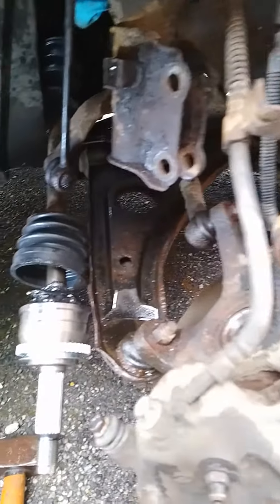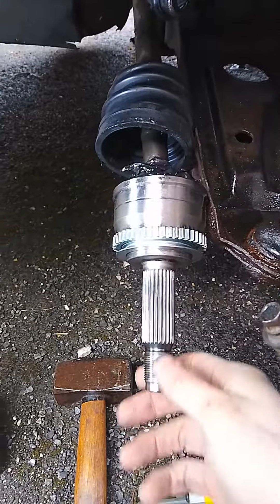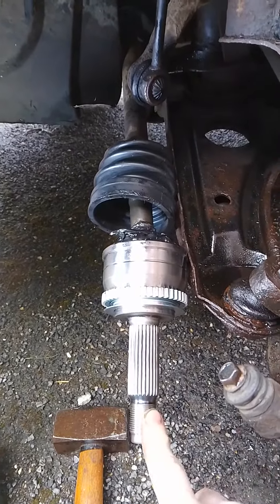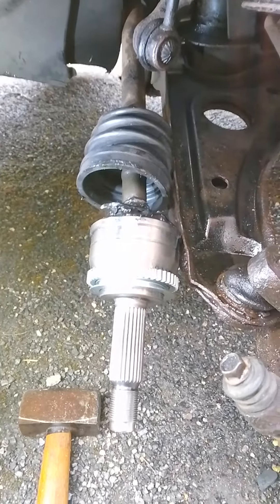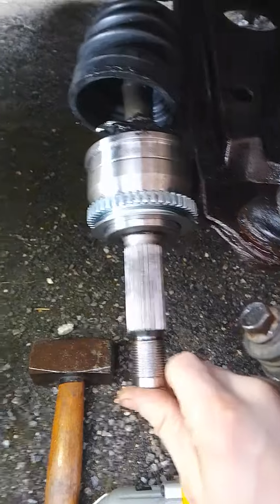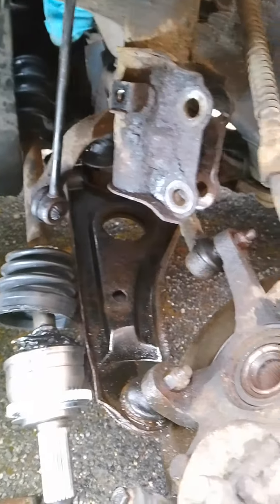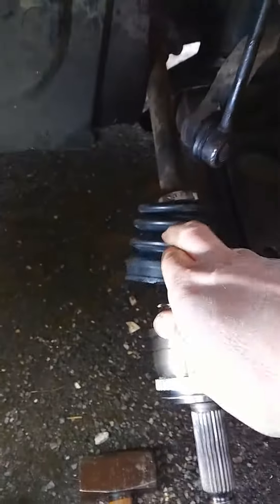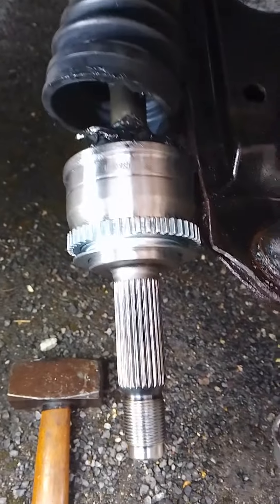Hyundai Getz CV joint replacement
Depending on access to the hub nut. The split pin is first removed from the hub and the nut loosened. It's a 32mm socket with a long breaker bar or a good impact gun.  During this process the car needs to be jacked and put on an axle stand, then the wheel will need to be removed. The CV joint thread can then be punched in hard to free it. You only have to be careful about damaging the thread if you are just replacing the boot. Then undo 2 x 17mm damper bolts and pull the caliper forward. Then remove 1x 12mm brake hose clamp and guide that hose under the damper. Turn the steering left on the left side as Vis versa on the other. This should provide space to get the driveshaft and hub in a straight line. Cut off the clips and boot. Finally the joint can then be knocked off with a hammer. Remove the ring clip on the  end of the driveshaft and clean it all. Then add the new boot straight away so you don't forget. Grease the CV joint line up straight and tap on. I used a copper end hammer and moderate force. Once driven home slide over the boot but try not to get grease between the boot and joint. I couldn't help but get some grease but was able to fold up and wipe off in situ. This just reduces the chance of the boot being pulled off the CV joint. Then reverse process!